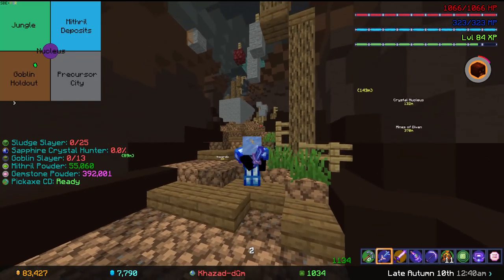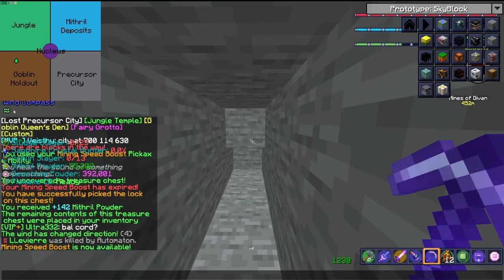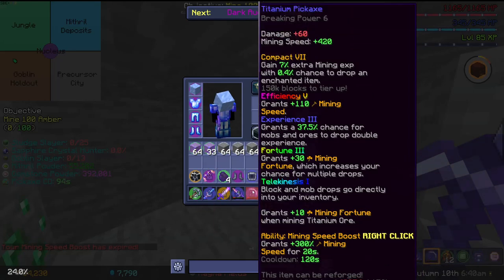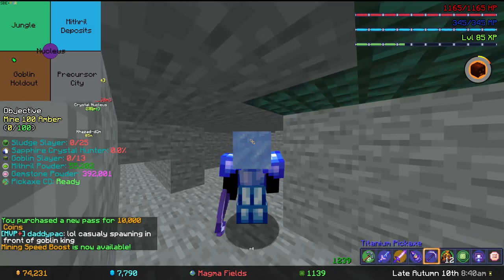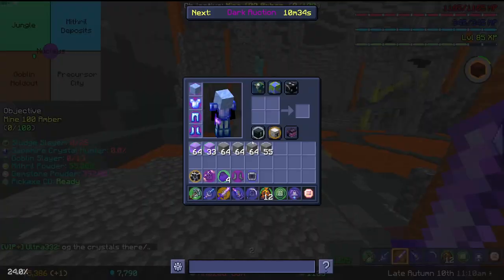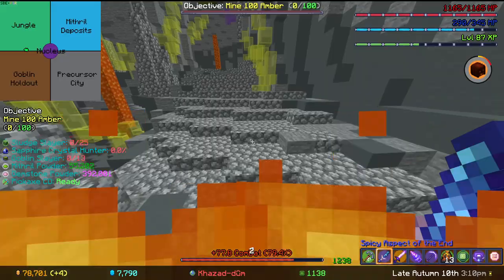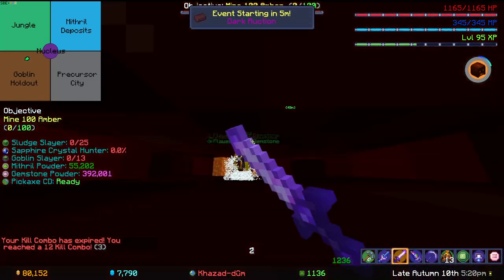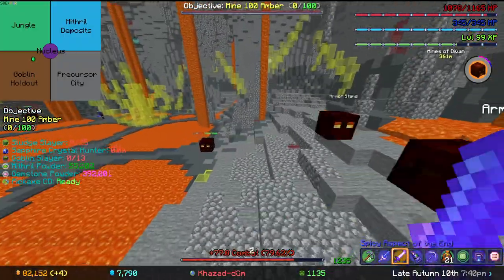Fast and Easy Way To Get Yog Armor! - Hypixel Skyblock Ironman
Today I will show you a fast and easy way to get yog armor on ironman, or if you want on your main. I will show you how to get a lot of hardstone, and yoggies!